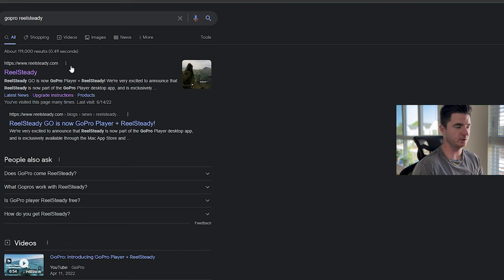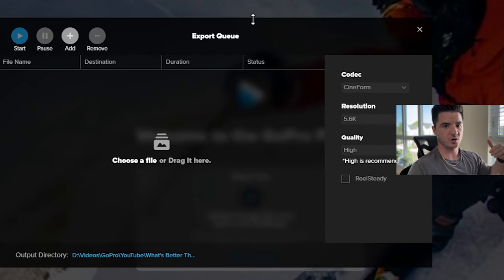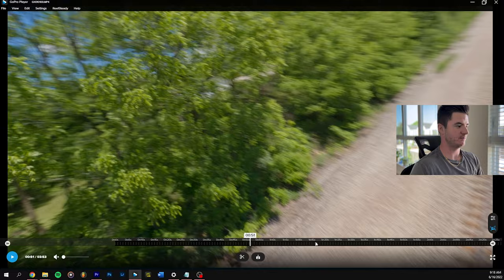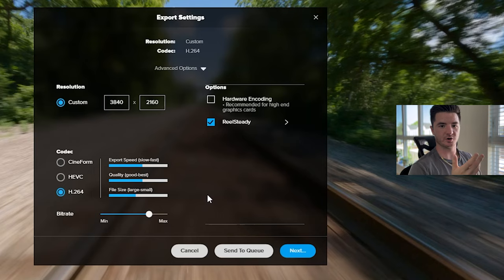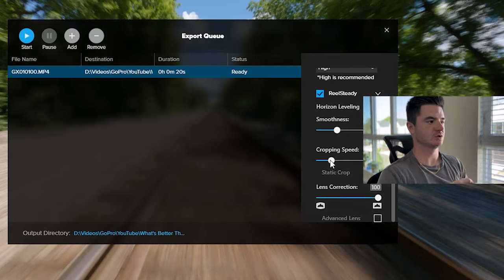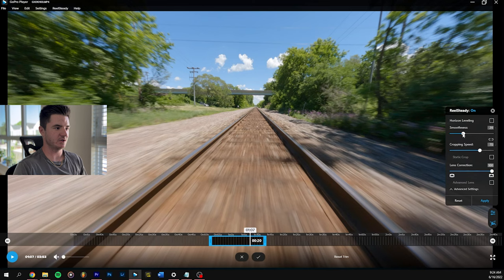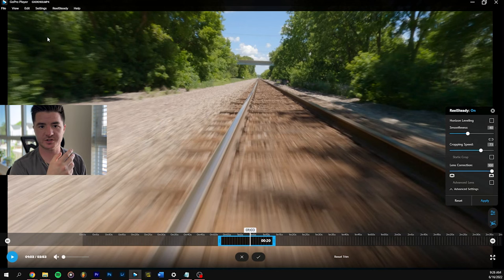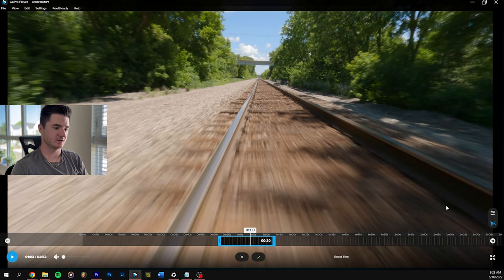Everything YOU Need to Know About Reelsteady 2.0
Hello everyone, in this video I go over all the in's and out's of GoPro's updated version of Reelsteady Go, Reelsteady 2.0. It has been giving me some trouble and I though maybe someone else would benefit from what I have discovered works best with the software while simultaneously complaining about it logging me out XD.
Chapters
0:00 Intro
0:24 How to get Reelsteady
1:02 First look
1:17 Menu items
1:30 Batch exporter
2:00 More menu items
2:32 Navigating editing
4:05 Export settings
6:40 Smoothing settings
8:05 Requirements
9:02 How to activate Reelsteady
9:22 Logged out? How to fix it
10:13 Outro
Below is a list of parts I use on my drone, editing software, and other gear items used in the production of this video.
Music
Equipment
DRONE 1
Cameras ~ GoPro Hero 10 ,9, 8 - iPhone 13 Pro

DRONE 2
Frame ~ Geprc Mark 5 Analog
Motors ~ NewBeeDrone Flow 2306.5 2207KV
Battery ~ Tattu 4s 15550mAH LIPO
FC ~ Kakute F7 AIO FC Analog
ESC ~ Holybro Tekko32 4-in-1 F4 50A
RX ~ Crossfire Nano Rx
Camera ~ Caddx Ratel V2
VTX ~ TBS Unify Pro32 HV
Antenna ~ TBS Triumph Pro Long Range
Props ~ HQProp V1S 5x4.3x3
GPS ~ Matek M8Q - 5883
Goggles ~ Fatshark HDO2
Antennas ~ Luminier Axi Combo
RX Module ~ TBS Fusion
RADIO
Controller ~ Jumper T18 Lite
TX Module ~ Crossfire Micro TX2